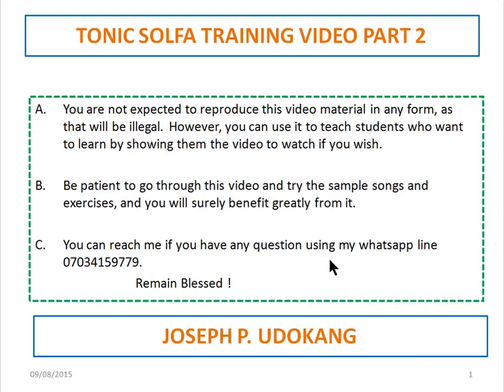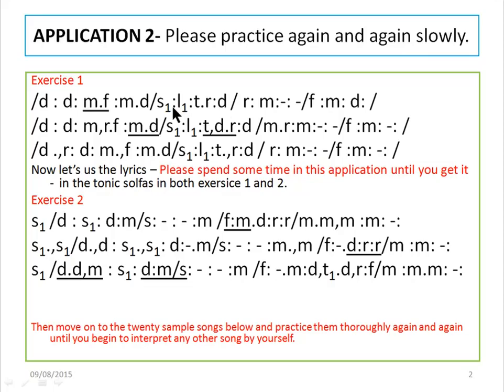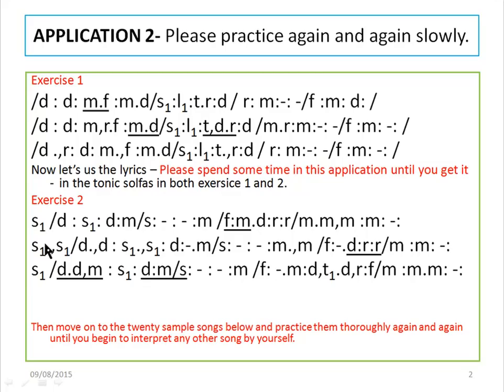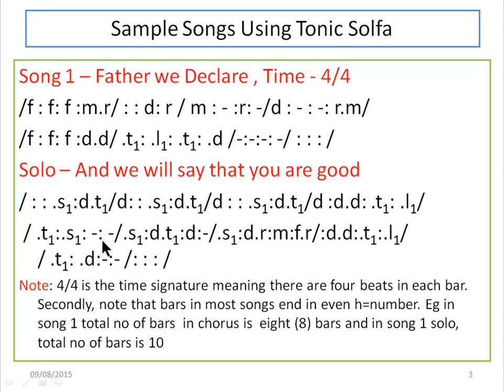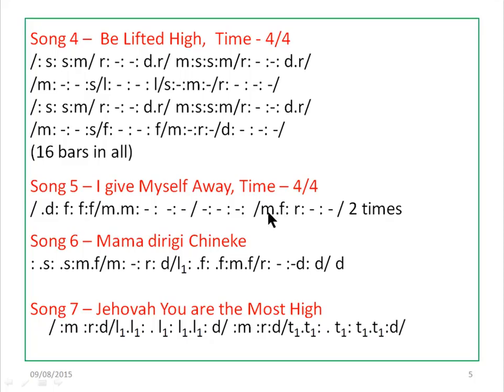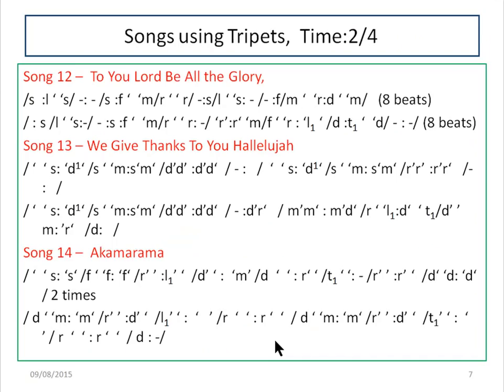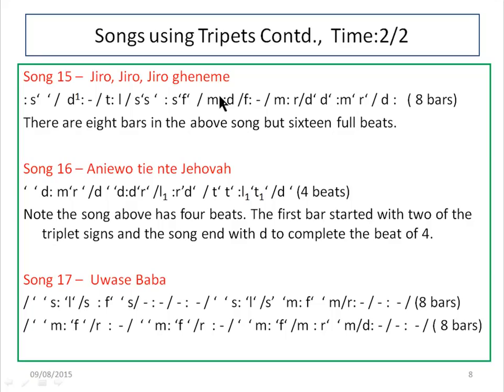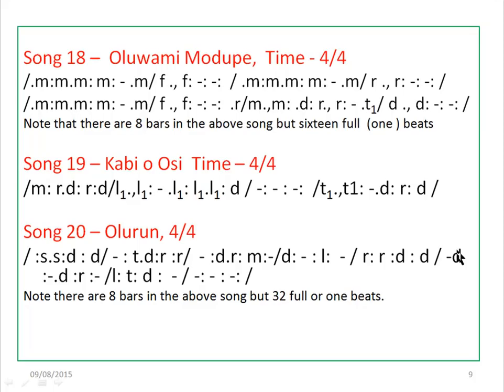Twenty Sample Gospel Songs in Tonic Solfa for Beginners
This video has twenty songs done in solfa notation. They are known simple gospel choruses done in churches within Nigeria.

Finally, you may join my Free Training WhatsApp group on Tonic Solfa Music fundamentals.

 Watch other very interesting and educational videos below;